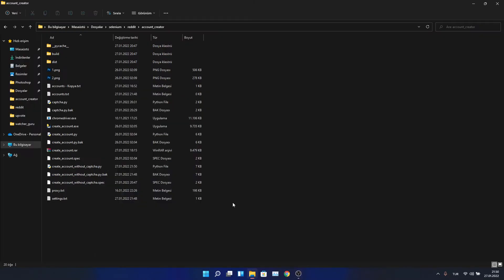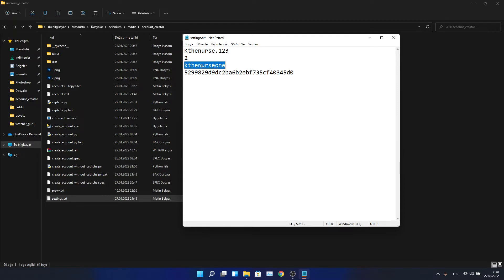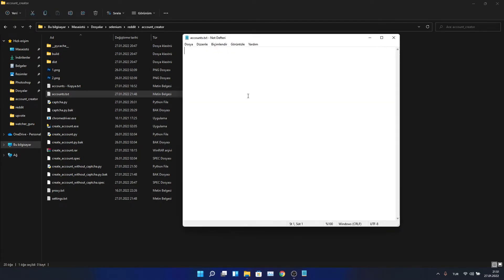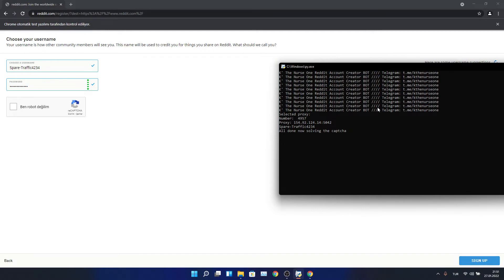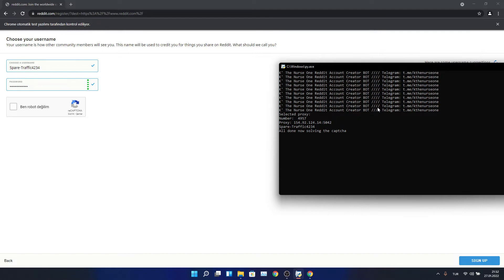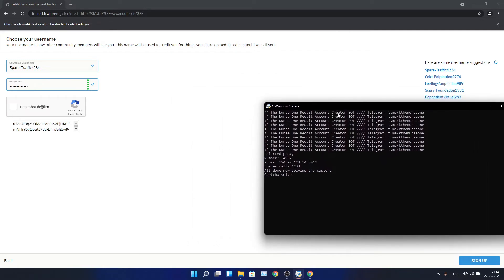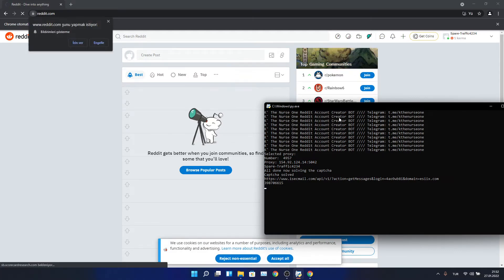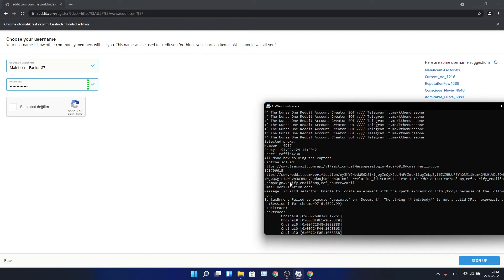Reddit Full Automated Account Creator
Reddit Account Creator Bot